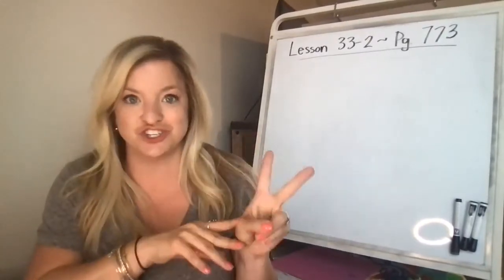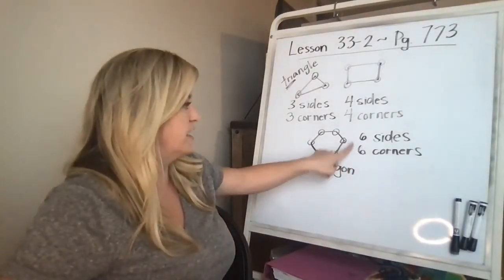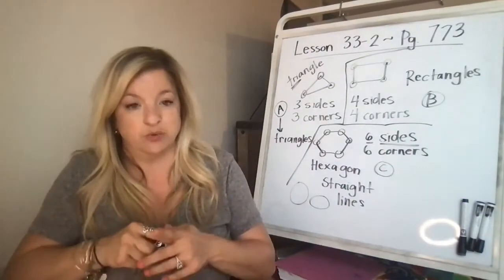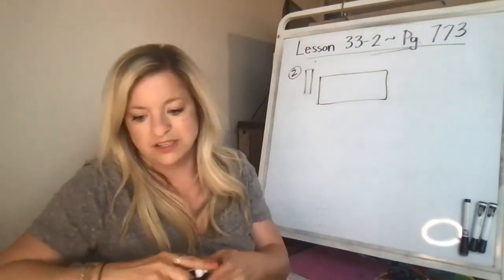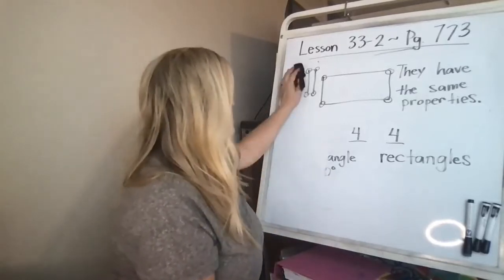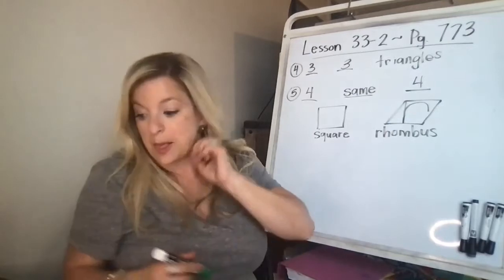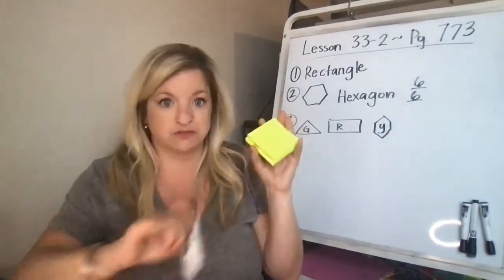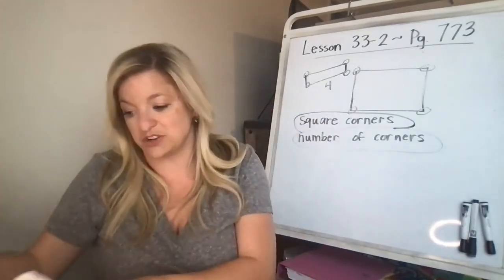Lesson 33-2 - Monday - Pg. 773 - 778